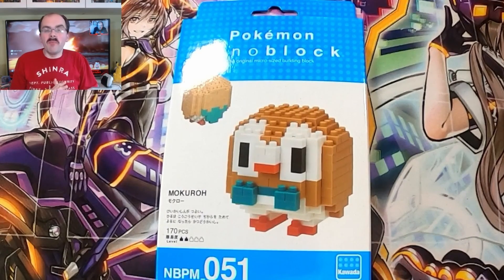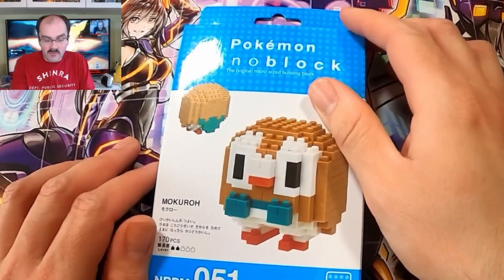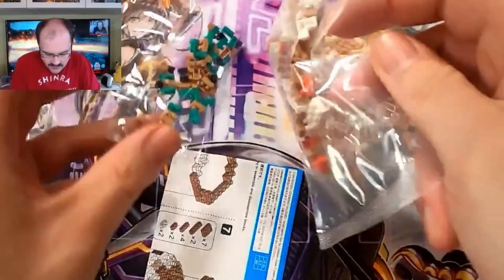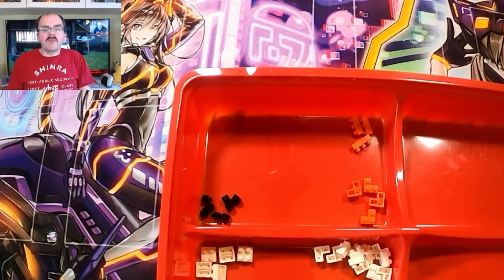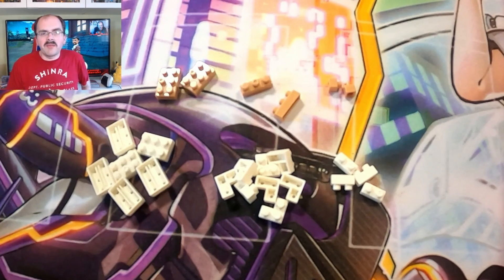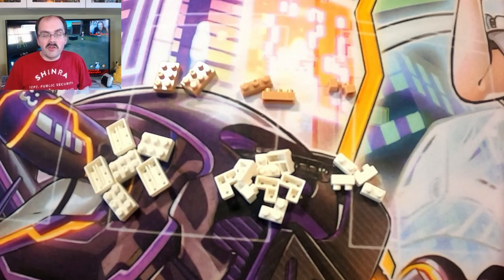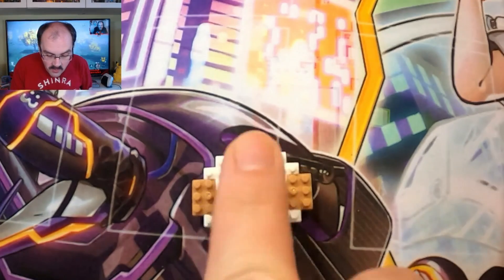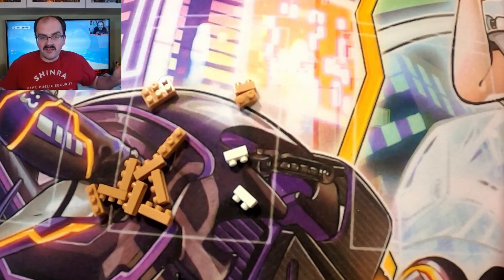NBPM_051 Pokemon Nanoblock Rowlet Unbox and Build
In this video, I’ll show you NBPM_051 Pokemon Nanoblock Rowlet Unbox and Build. Enjoy!

The grass-type starter Pokemon from Sun and Moon, and Legends Arceus Rowlet the grass quill Pokemon, who's final form depends on the region it's in, Ghost in Alola or Fighting in Hisui.

During the daytime, it builds energy from photosynthesis and becomes active during the night.

This video will show the methods and techniques that were used to build the model and add it to your collection.

ABOUT MY CHANNEL:
Hi! I’m storm20111. On my channel, you will find Video Game playthroughs. I love playing RPGs (Role Playing Games) like Kingdom Hearts and Pokemon, building Nanoblock Sets, and doing gaming shopping as I share with you guys as I experience them myself.

Feel free to add me on Facebook/Twitch/Discord: storm20111